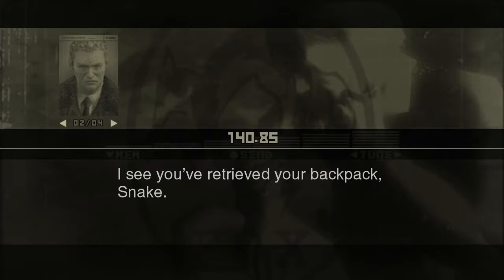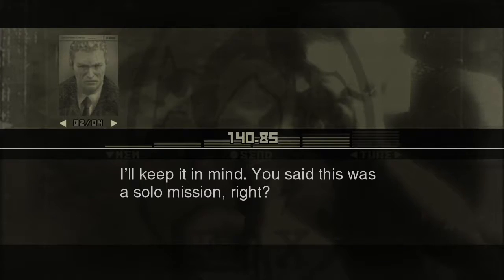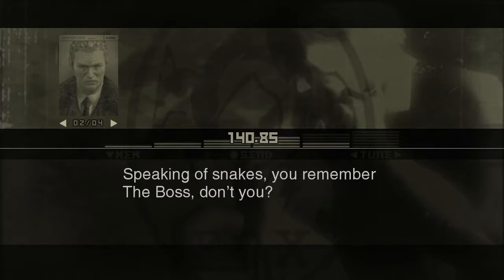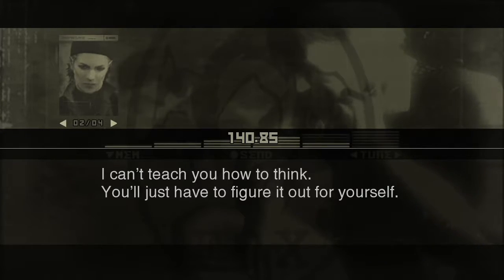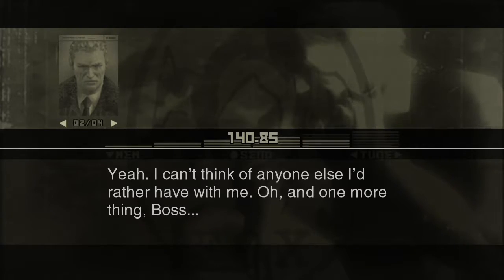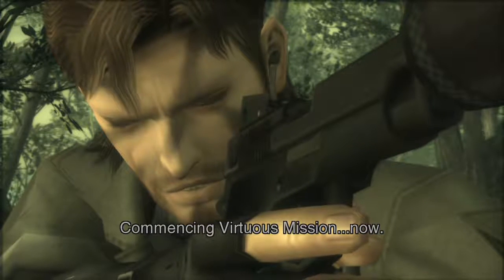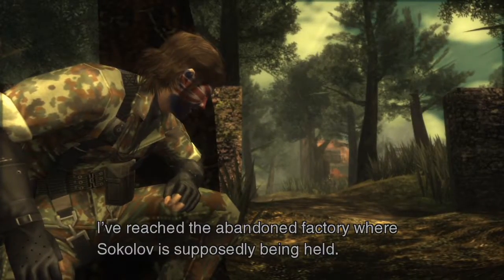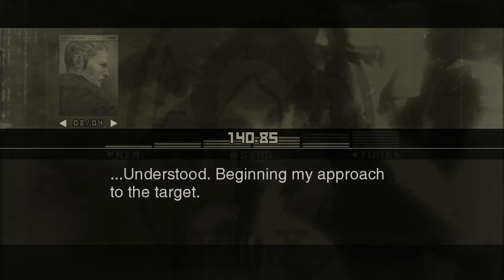MGS 3 HD 60fps Long Play - 002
Metal Gear Solid 3 HD Remaster Long Play

This fucking codec call man...